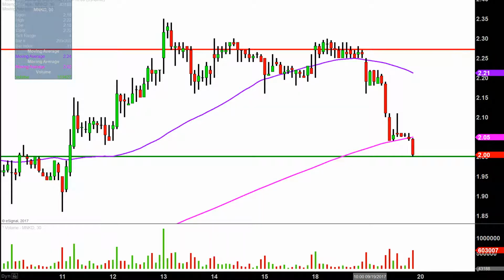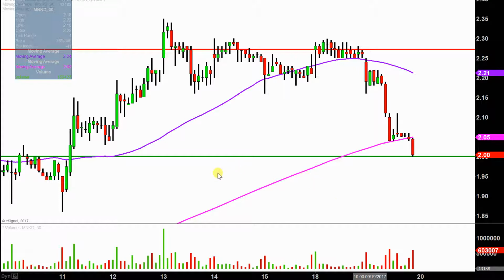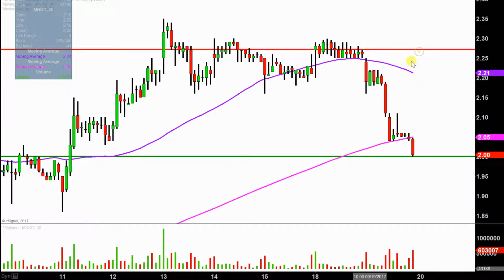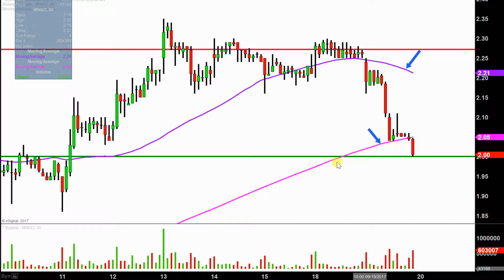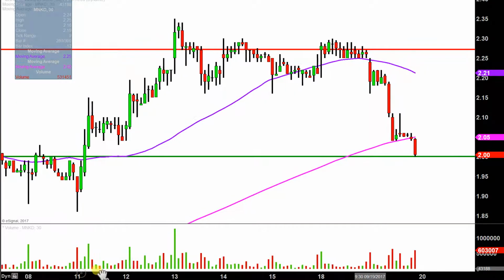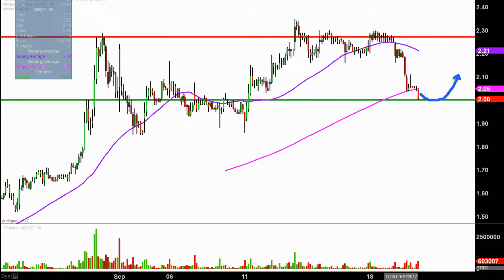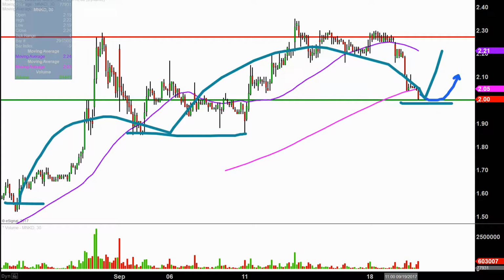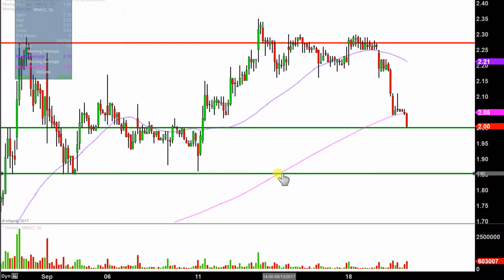MannKind Corp - MNKD Stock Chart Technical Analysis for 09-19-17